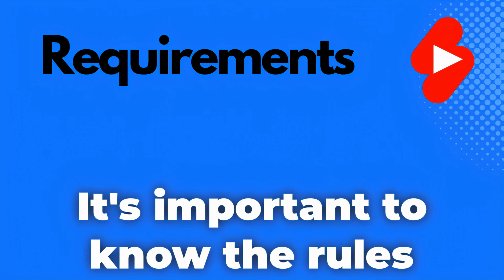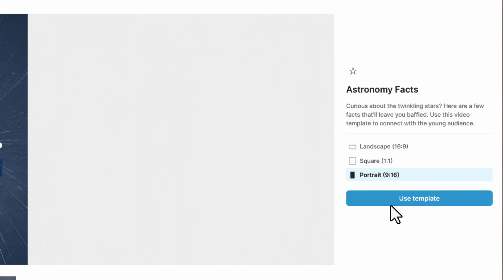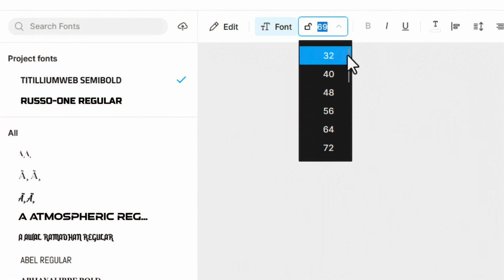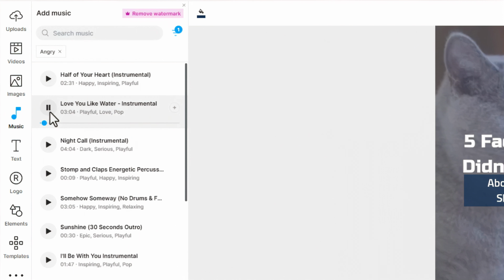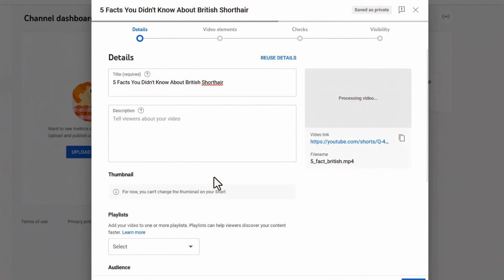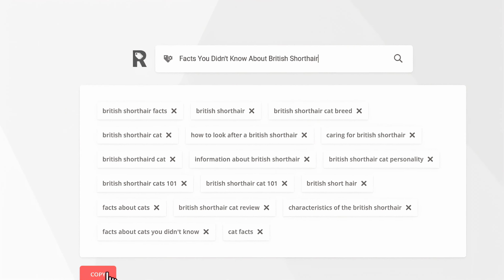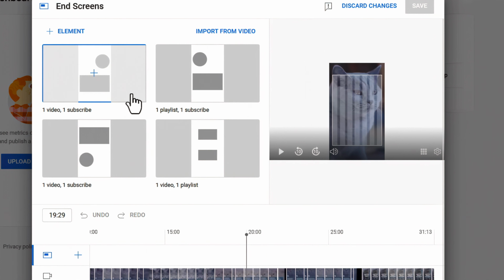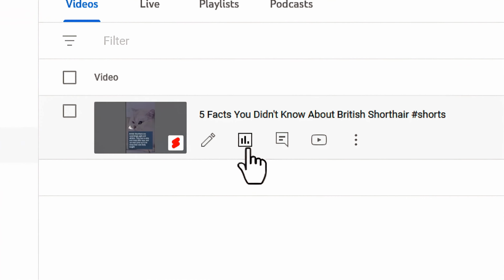How to Upload YouTube Shorts From PC (2023)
In this video, we show How to Upload YouTube Shorts From PC. We explain step by step from creating a Shorts video to uploading it on the platform, we cover everything you need to know. By the end of this video, you'll be able to share your own Shorts from your pc with the world.